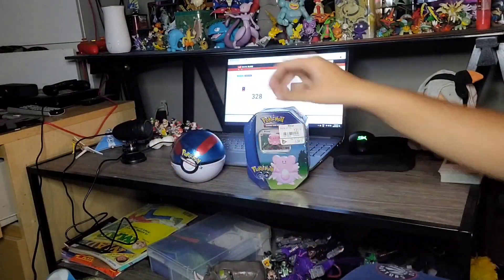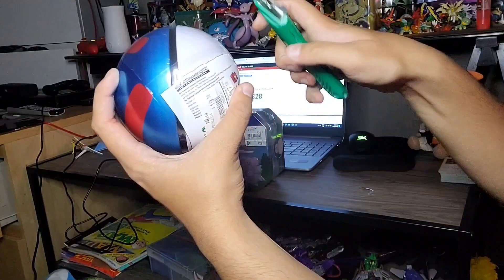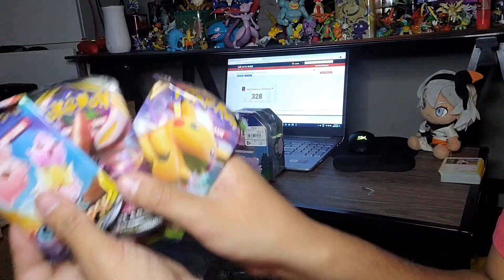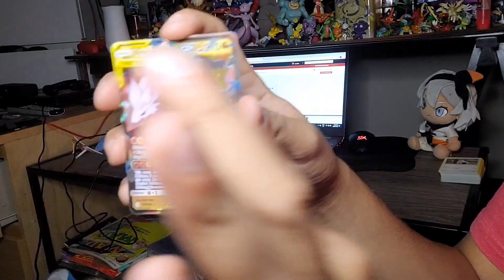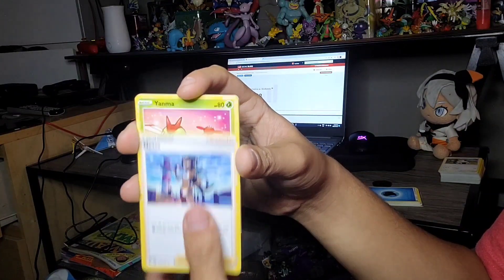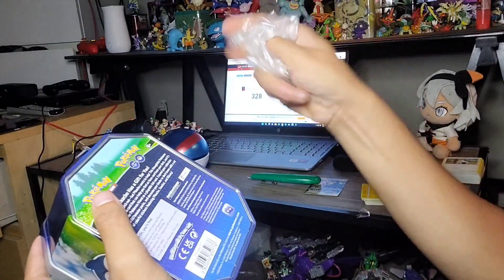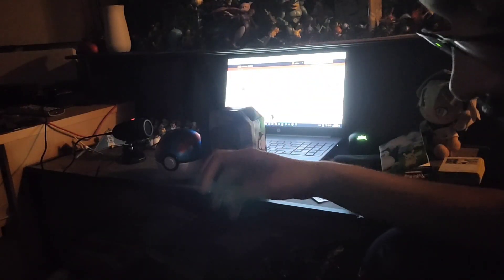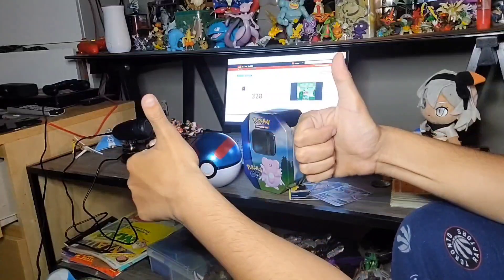Opening a Pokémon TCG Great Ball Tin and a Pokemon TCG Pokemon GO Blissey Tin!!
Let's see what great bliss these tins bring!!